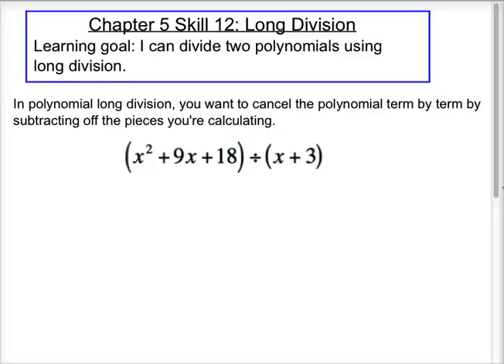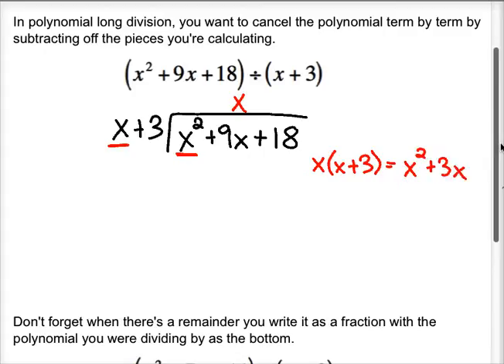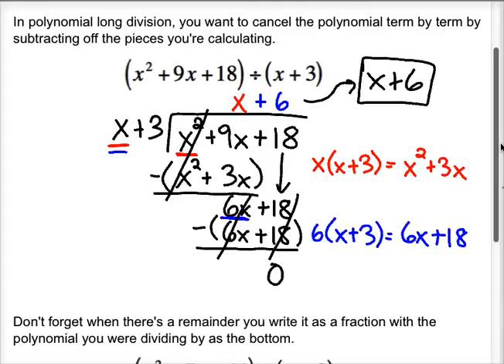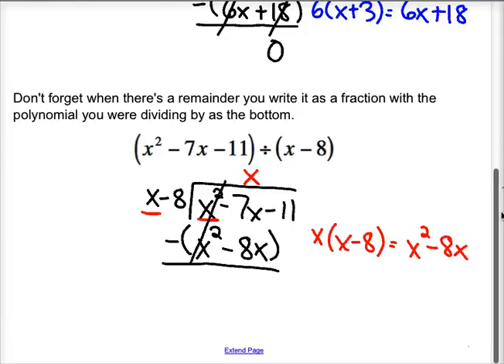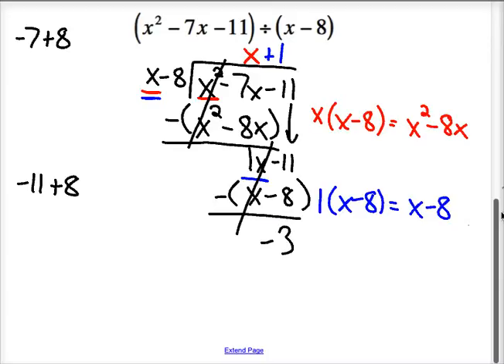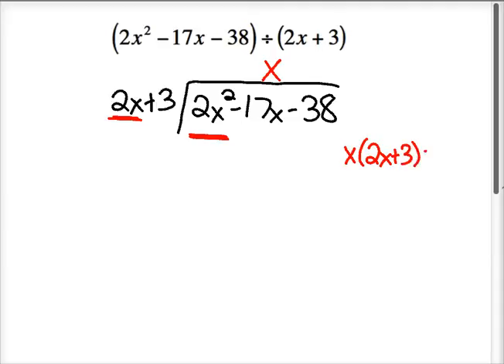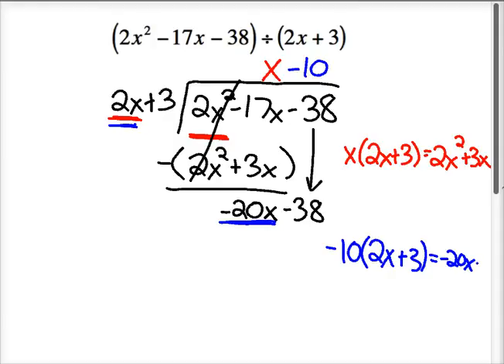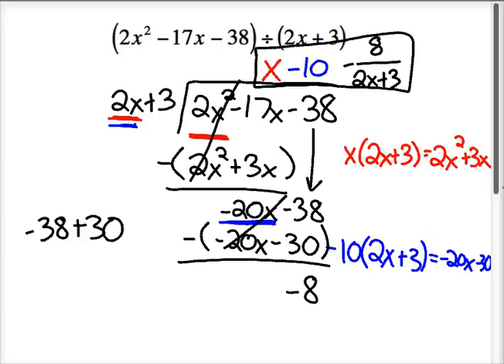Alg II SS 5.12 Notes